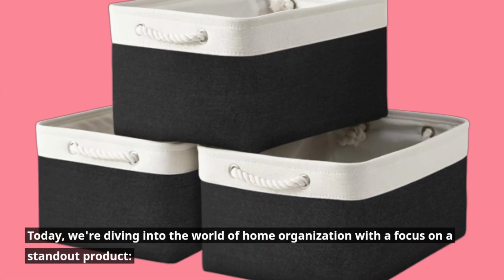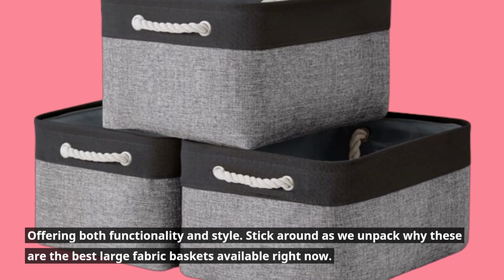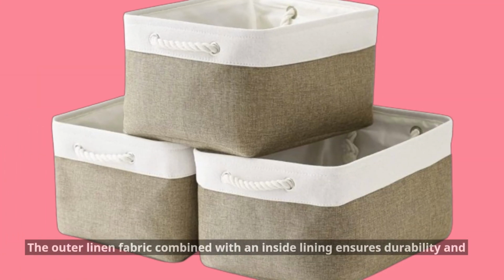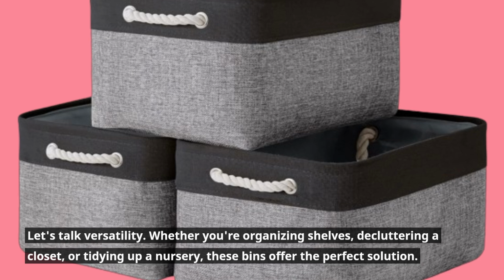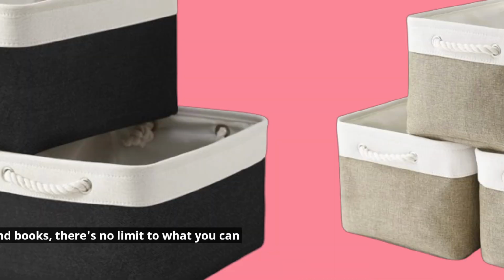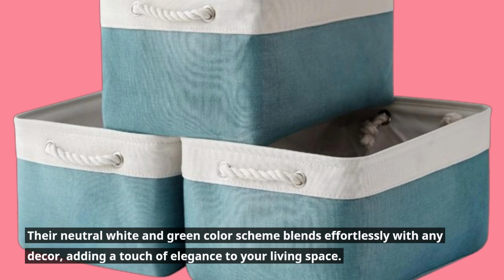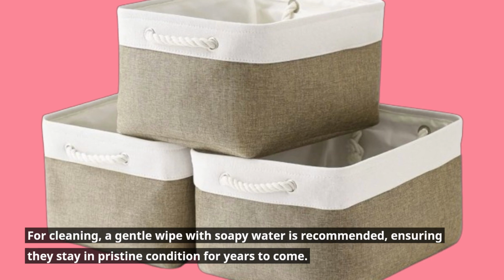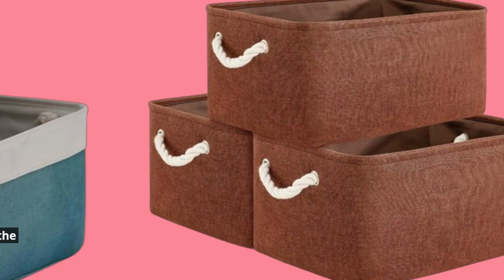🧺 TheWarmHome Storage Bins | Best Large Fabric Basket 🧺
Amazon Product Name : TheWarmHome Storage Bins

Looking for a stylish and practical storage solution? Our video on the **Best Large Fabric Basket** is here to help you find the ideal option! We review a selection of top-rated large fabric baskets, focusing on their design, durability, and versatility. Discover which options are the **Best Large Fabric Basket** for organizing your space, whether it's for storage, decoration, or both. Watch now to find the perfect fabric basket that combines functionality with modern style!